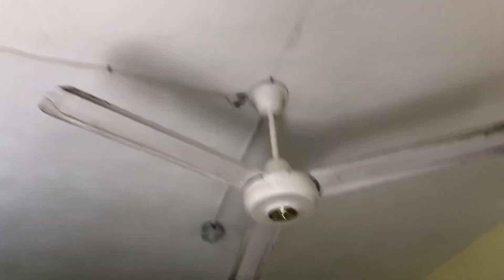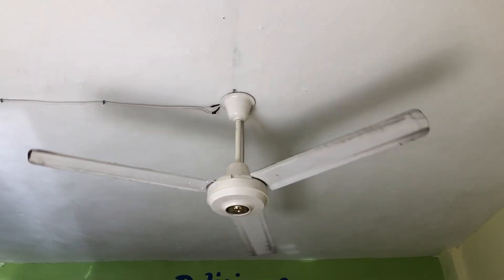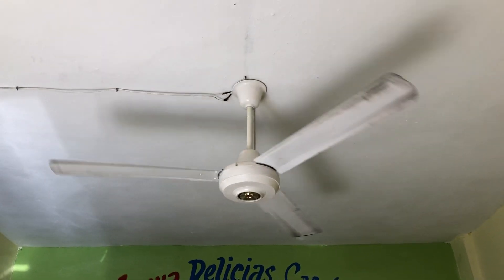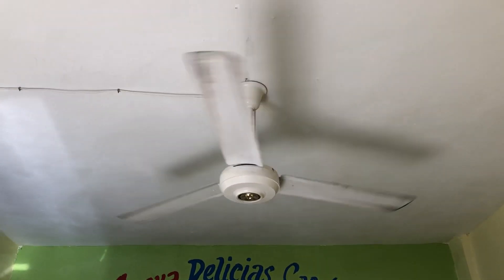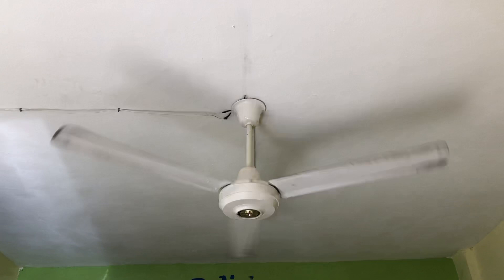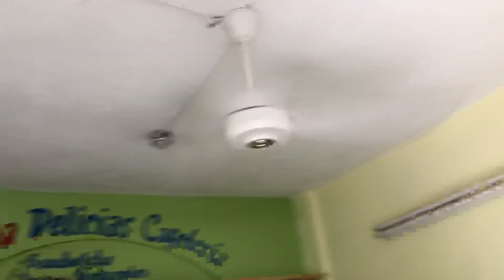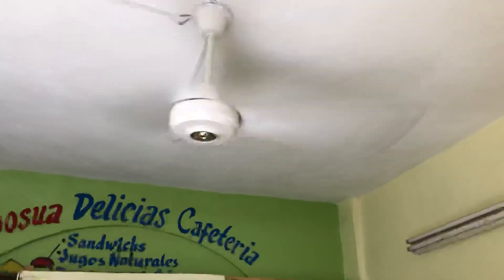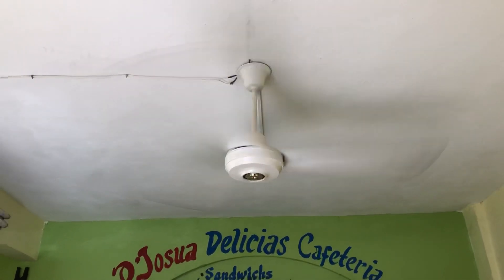KDK Industrial Ceiling Fan 56"at a cafe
One of the last KDKs made of this mode before they were discontinued.  From 2011 most likely.  Performs exactly the same as the newer KDKs due to being made after 2008 thus not going as fast as the older ones.  This was originally at the closed down barber shop I filmed at years ago and was moved next store to this space.  Enjoy!